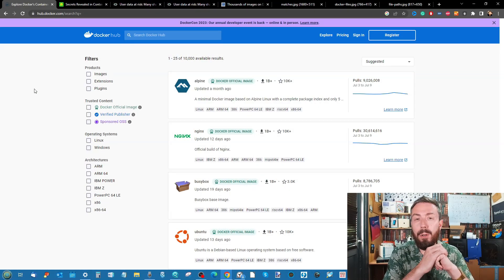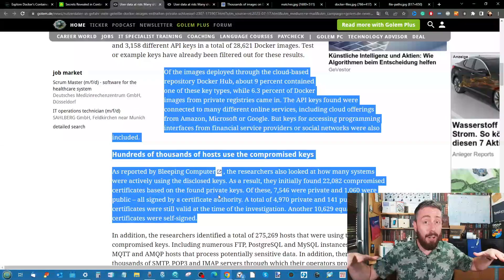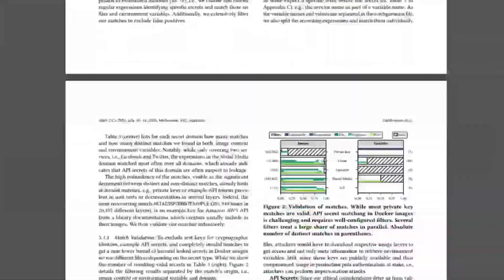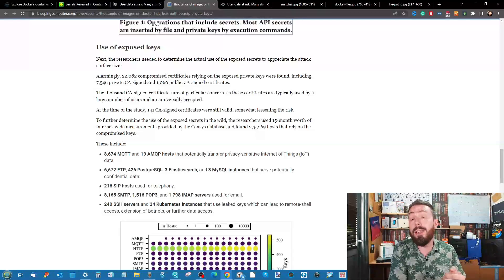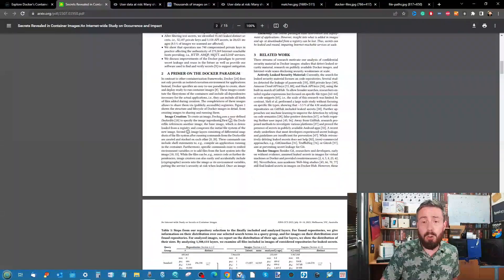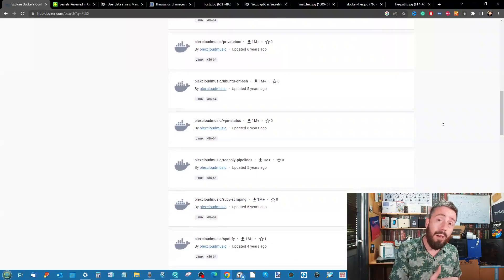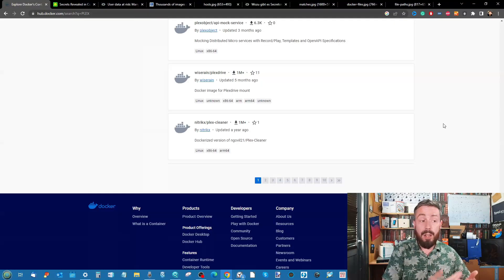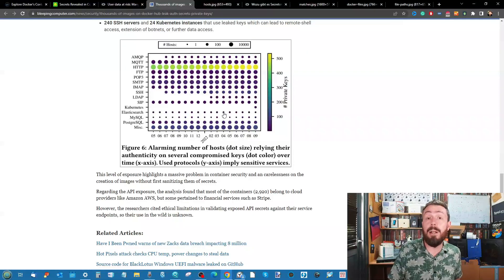Thousands of Images on Docker Hub Have Leaked Private Keys and Auth Secrets - CHECK YOUR CONTAINERS!